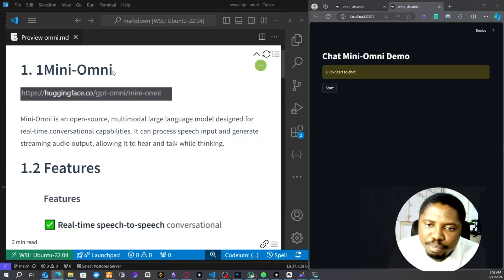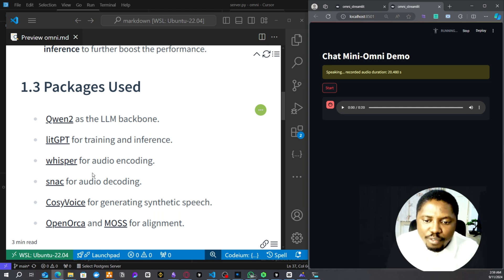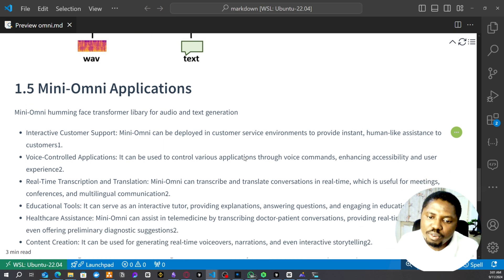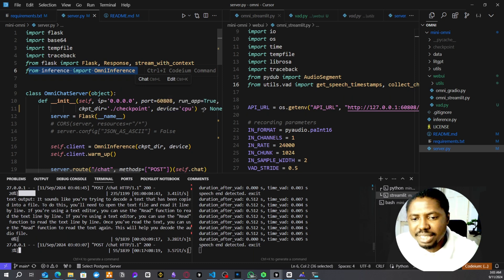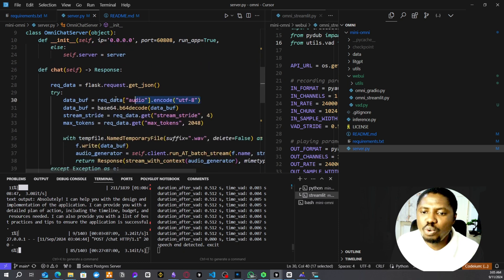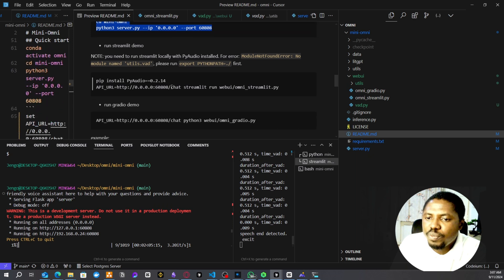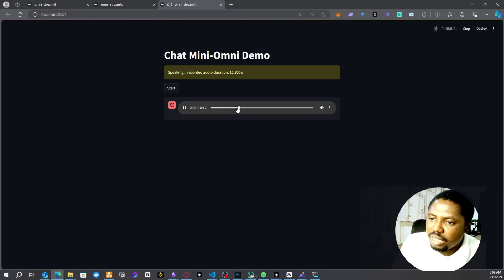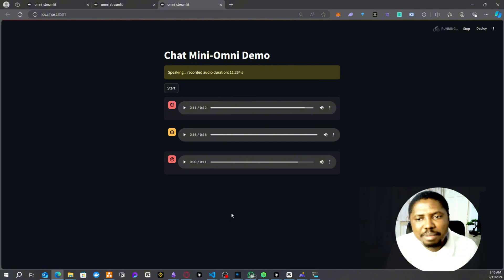Meet Mini-Omni: The AI That Talks and Thinks in Real Time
Meet Mini-Omni: The AI That Talks and Thinks in Real Time.    Mini-Omni is an open-source, multimodal large language model designed for real-time conversational capabilities. It can process speech input and generate streaming audio output, allowing it to hear and talk while thinking.